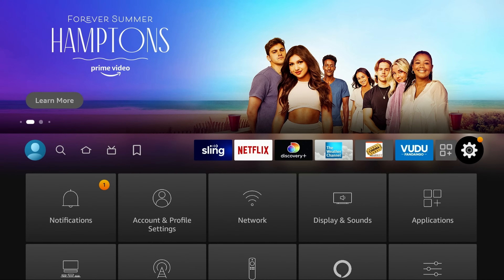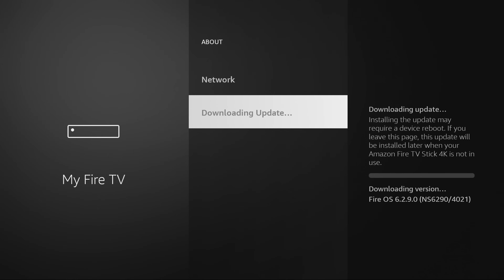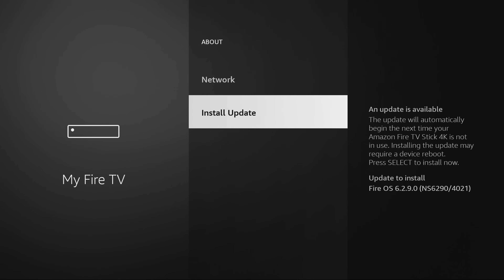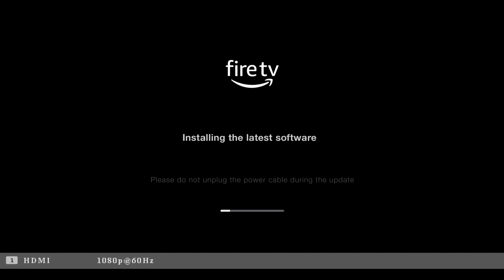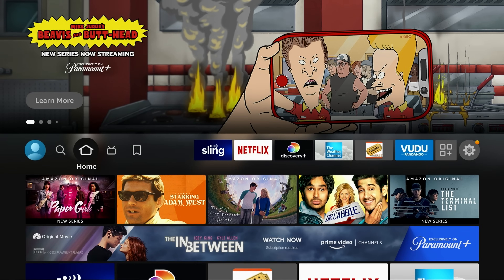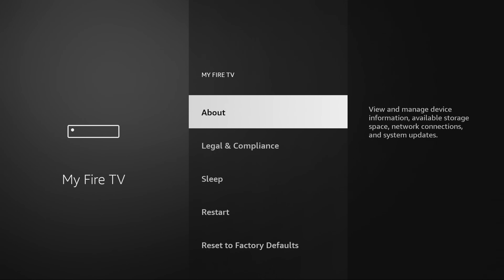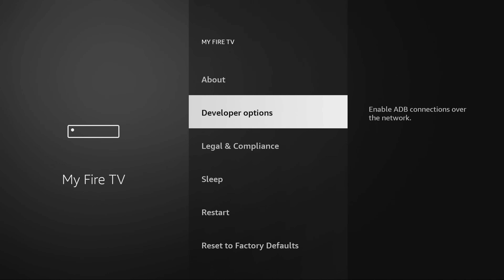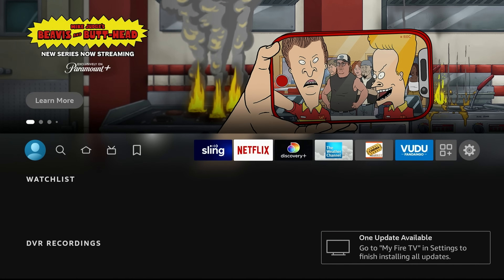⚠️ FIRESTICK DEVELOPER OPTIONS ARE GONE? NEWEST UPDATE FIX ⚠️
We didn't mention it in this video, but VPN is an important part of the success of your streaming experience. This is the one we use:

Thanks everyone for supporting the channel!